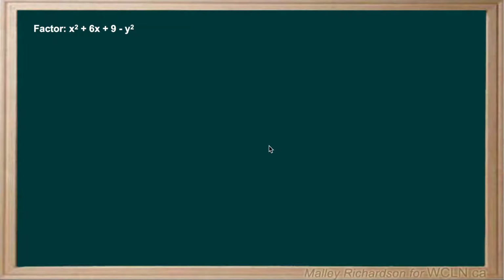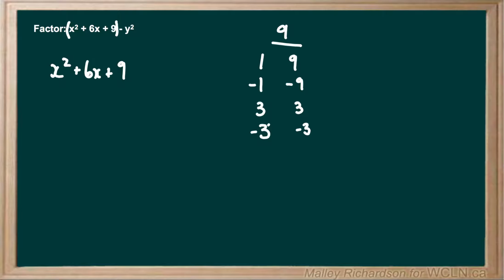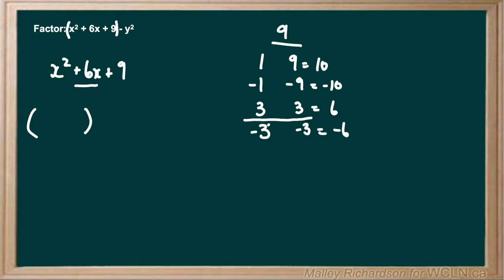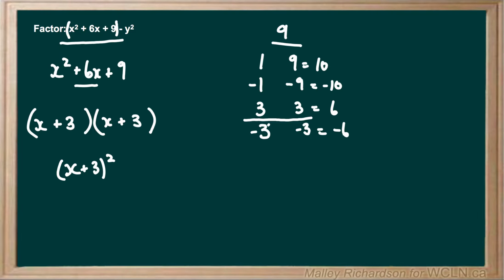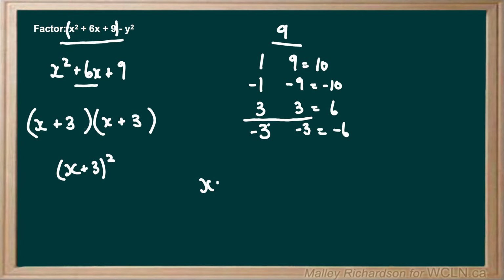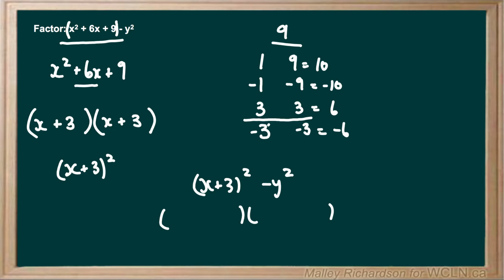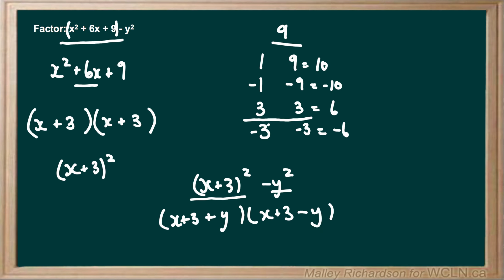FAC4 practice2 example2